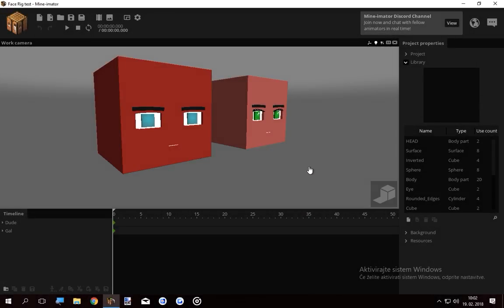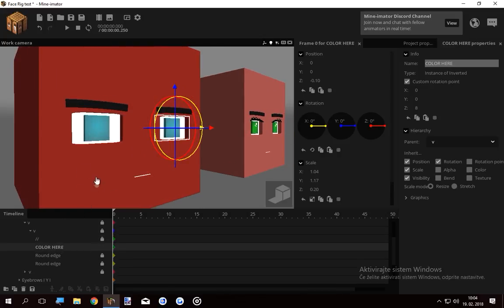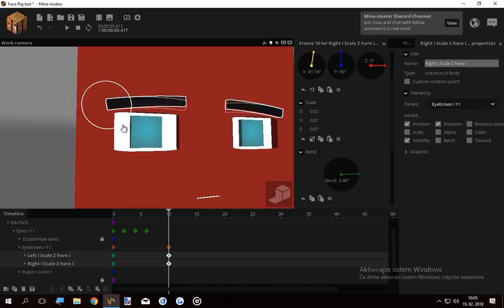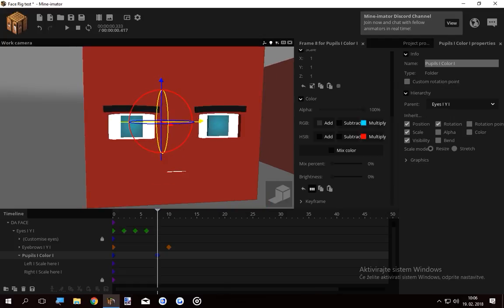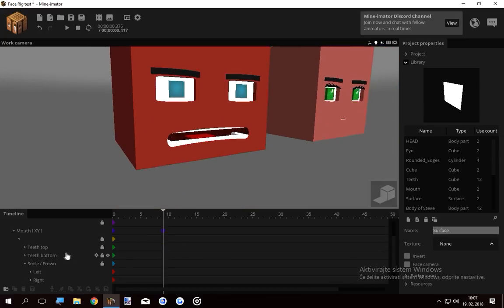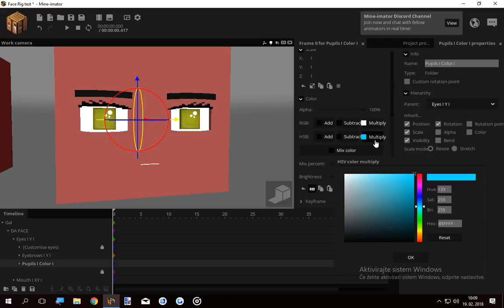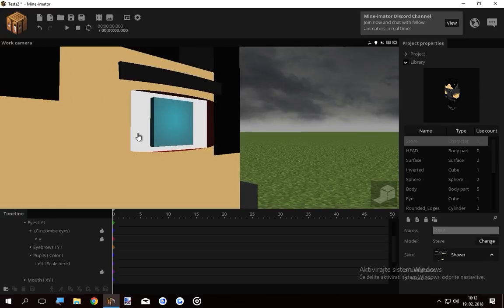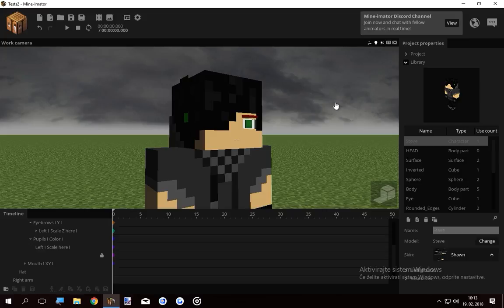Sharp's Face Rig!! Tutorial + DOWNLOAD MI 1.1.4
The face rig is free for use in your animations! Took me about 2 days to make and i think it was worth it
If you notice any glitches, report them in the comments, and i'll make sure to fix that and upload the new project.

Have fun with that!
Stay Sharp!!

~SharpWind